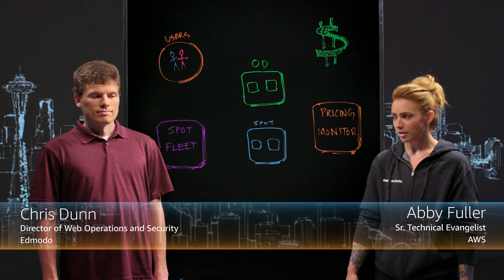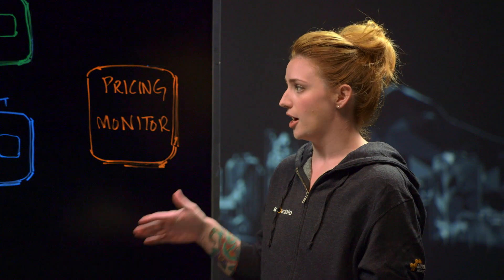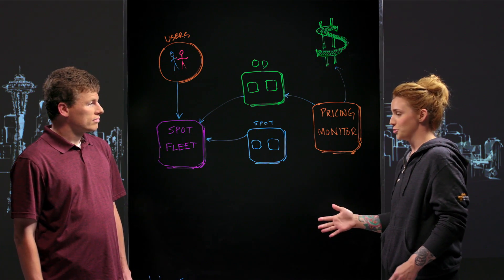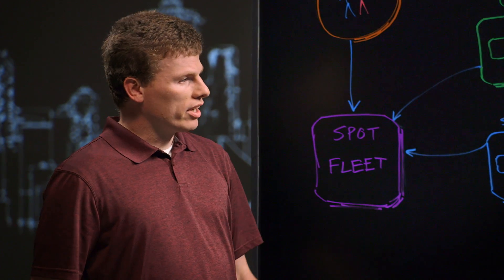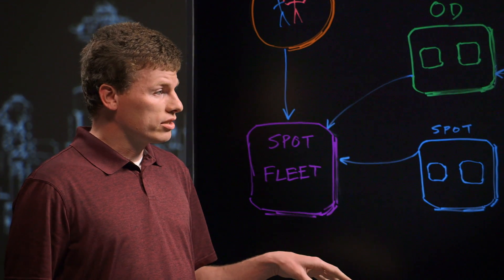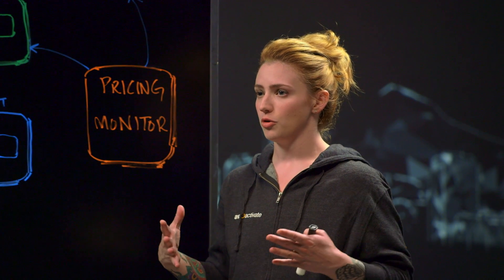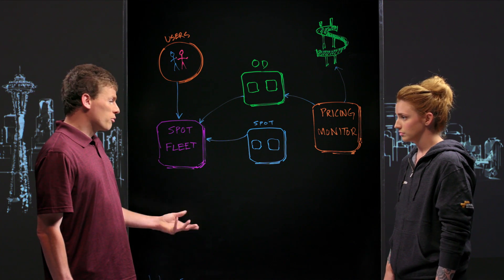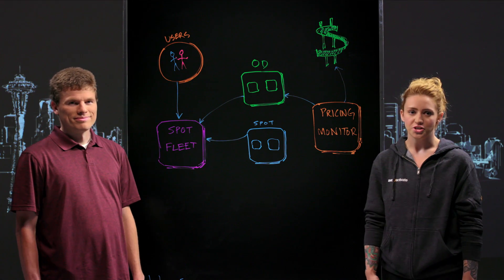Edmodo: Optimizing Infrastructure Costs with Spot Fleet and On Demand Instances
In this episode of This is My Architecture, Edmodo demonstrates how they built a pricing monitor to optimize their infrastructure costs with EC2 Spot Fleet and On Demand Instances.